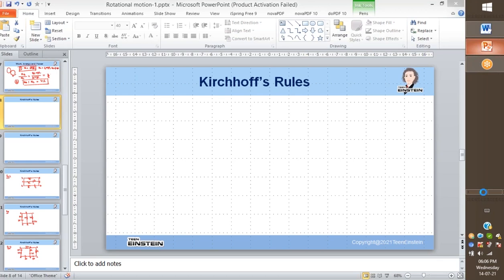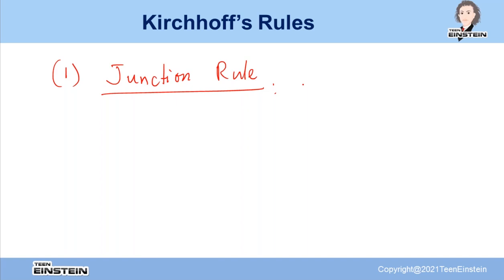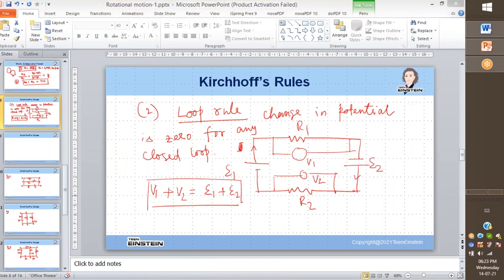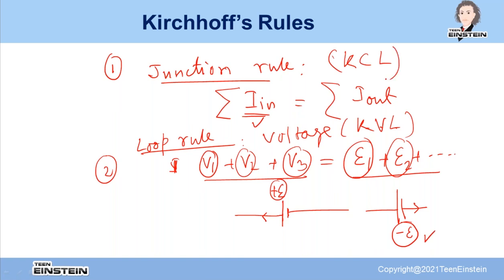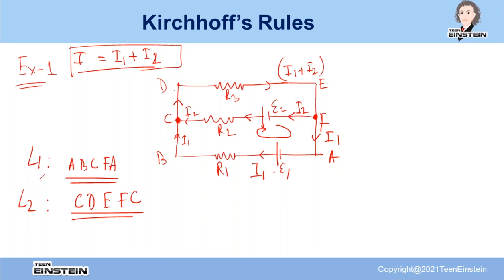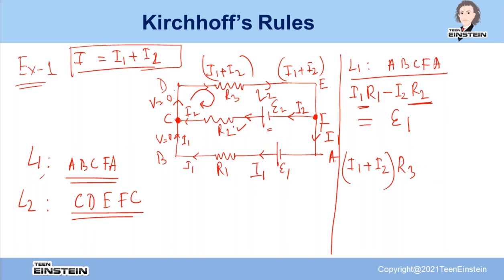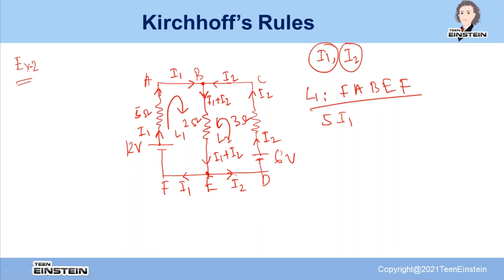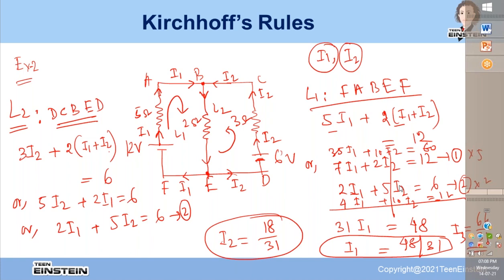TeenEinstein| current electricity 12 physics wallah | Kirchhoff’s First law| NCERT| Class 12 Physics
current electricity
Origin of Resistivity
Electrical Resistivity and Conductivity
Internal resistance of a cell potential difference and EMF of a cell
Kirchhoff's Rules
Applications of Kirchhoff's Law
Numerical problems on chapter
neet coaching
iit coaching
jee coaching
cbse coaching
board exam
iitjee mains current electricity questions
twelfth Grade
stem Tutoring
ap-physics
class 12
class 12 physics
ncert physics
cbse physics
neet exams
iitjee exams